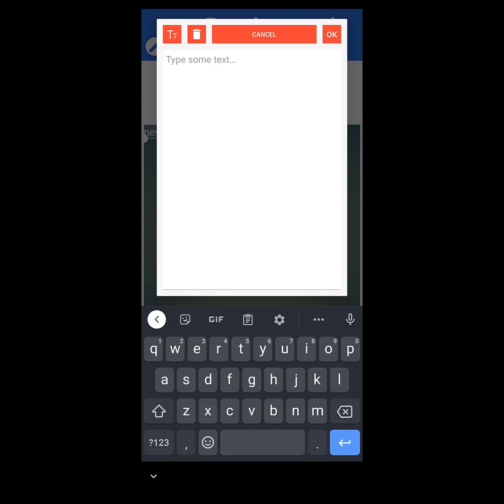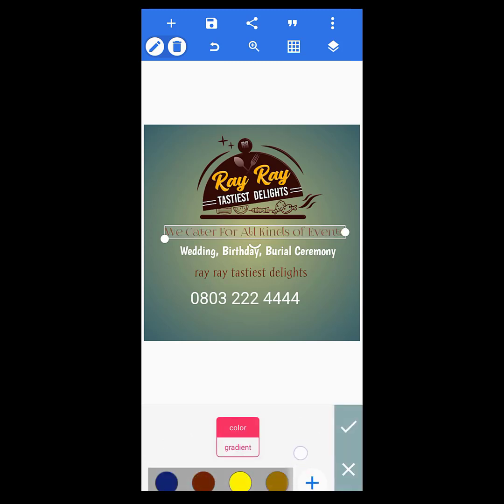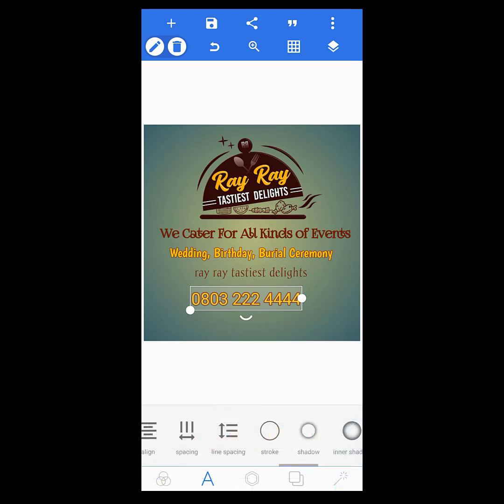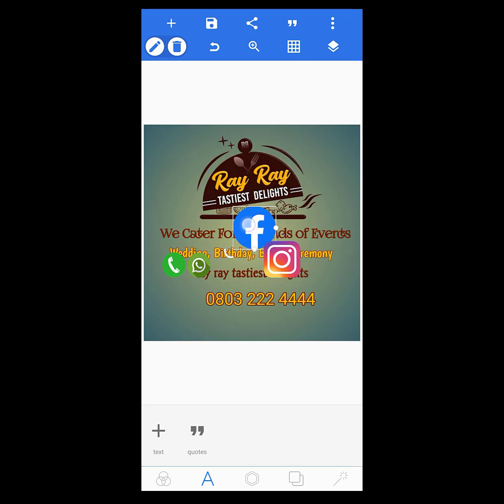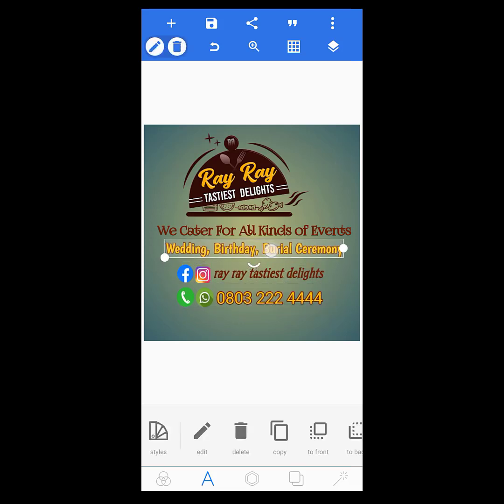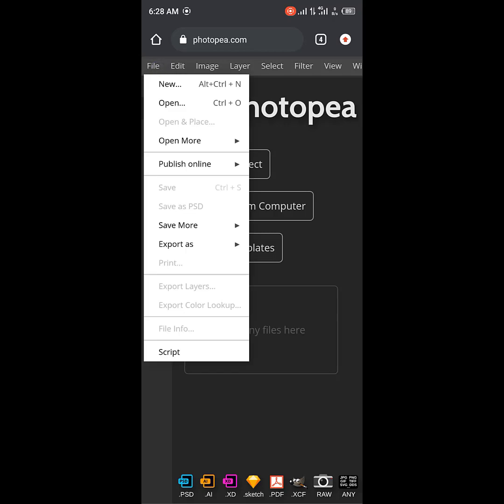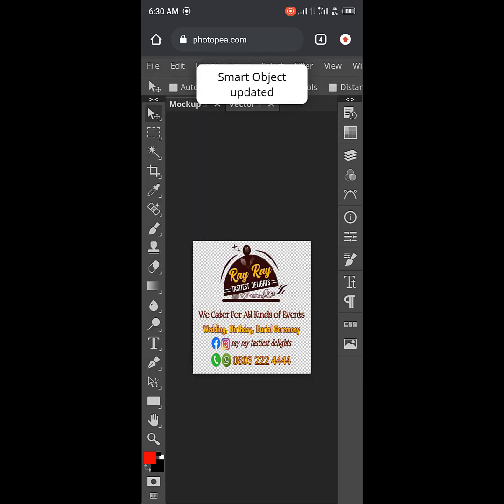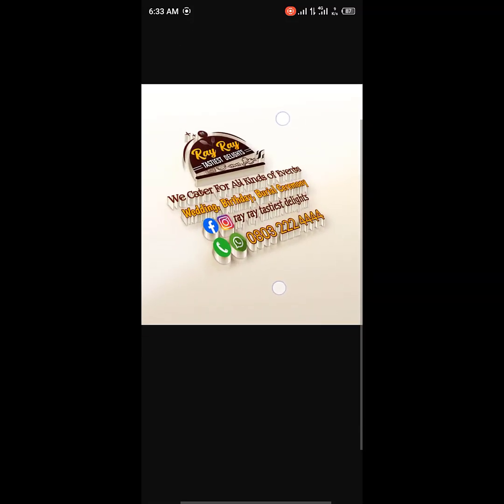3D LOGO MOCKUP USING PIXELLAB & PHOTOPEA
3d logo design with photopea